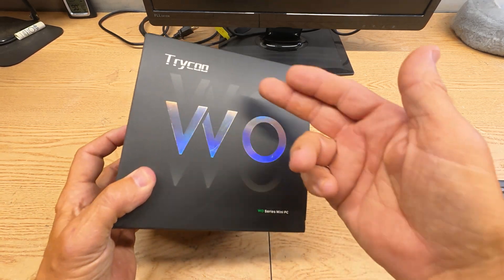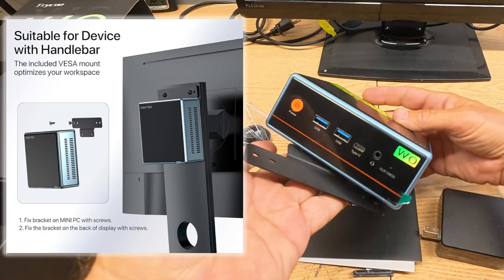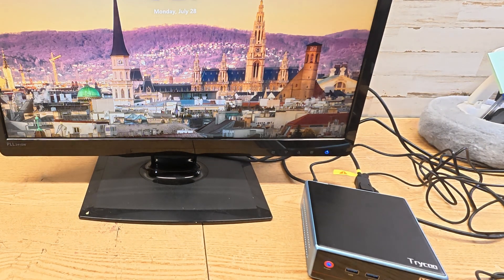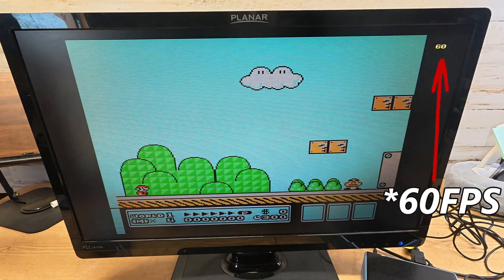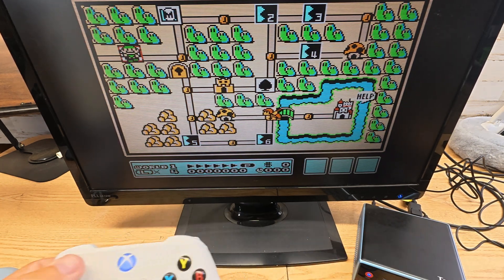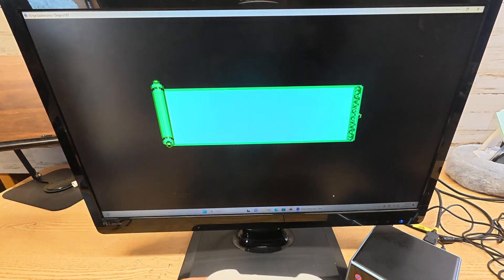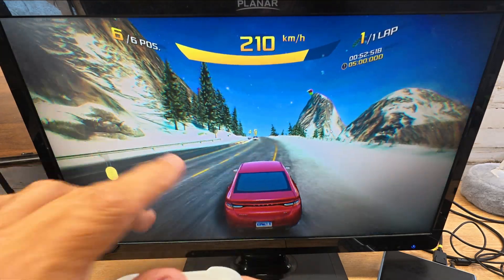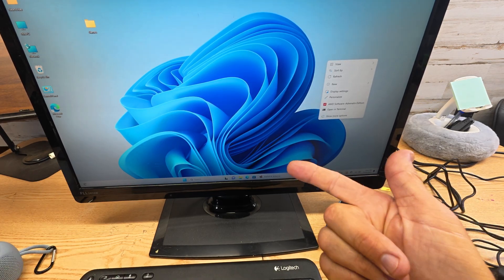Trycoo Mini PC AMD Ryzen7 - Unboxing/Review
*Trycoo Mini PC*
*Keyboard Combo*
Trycoo Mini PC AMD Ryzen7 5700U (8C/16T, Up to 4.3GHz) Mini Gaming Pc16GB DDR4 512GB SSD Dual LAN (2.5G+1G) WiFi 6 4K@60Hz HD DP Type-C Ultra-Mini Desktop for Office Home
【Blazing 8-Core Performance with AMD Ryzen 7 5700U】Experience desktop-level power with this 8-core/16-thread processor, boosting up to 4.3GHz for 30% faster performance than Intel i7-1165G7. The 25W TDP ensures efficient operation for video editing, programming, and heavy multitasking without overheating.
【Mini PC Ryzen 7 16GB DDR4 &512GB SSD】Trycoo Mini PC is equipped 16GB memory, expandable up to 64GB. It includes a 512GB M.2 2280 PCIe SSD, with scalability up to 4TB storage, and Mini PC offer the dual M.2 SSD slots(PCIe 3.0 x 4) You can choose from up to 4TB SSD.
【Triple Display 4K@60Hz】 Trycoo Ryzen 7 Micro PC allows for triple displays via 1*HDMI2.0, 1*DP and Type-C 4K@60Hz output, providing powerful graphics processing capabilities, easily coping with the needs of complex design software, 4K@60Hz ultra-high-definition video editing and playback, and mid-range games. It can connect to 3 displays at the same time.
【 Pro-Grade Connectivity for Power Users】Stay connected with dual LAN (2.5G + 1G Ethernet) for NAS/server use, WiFi 6 (600Mbps), and Bluetooth 5.2. Includes 4x USB ports (3.0/2.0) and a 3.5mm audio jack for peripherals, making it ideal for workstations and home offices.
【 Ready to Use Out of the Box with Auto Power-On】This mini PC comes with a pre-installed OS (Linux-compatible), auto power-on, and wall-mount support for flexible placement. The included 19V/3.42A power adapter ensures quick setup—just plug in and start working!
0:00 Intro
0:14 Unboxing
1:40 Ports
2:26 PC Specs
3:00 Gaming